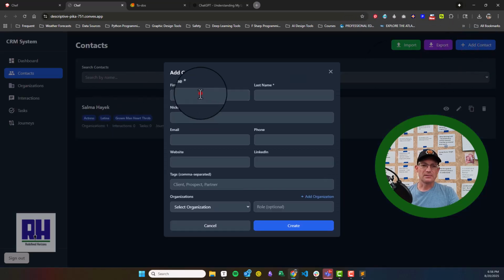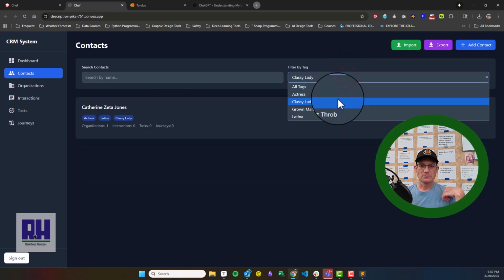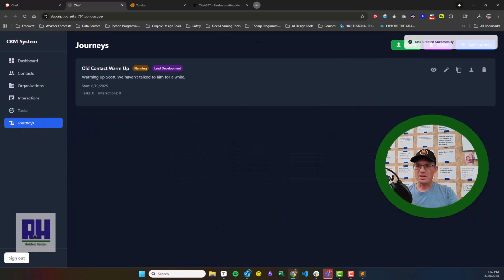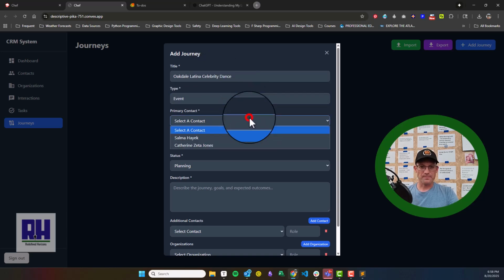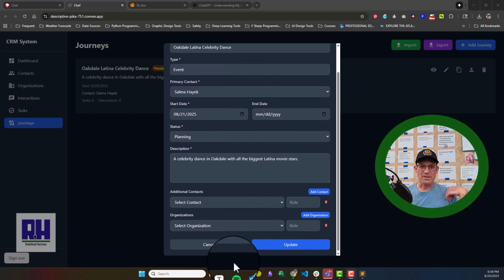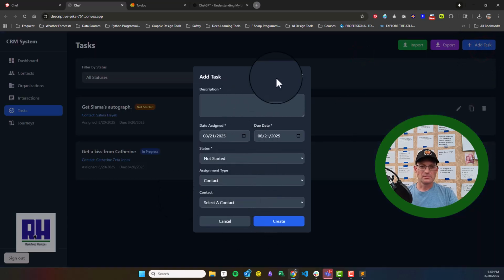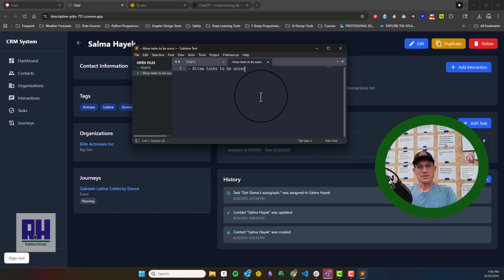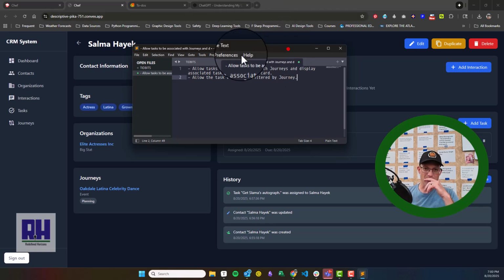Creating A Simple Client Relationship Manager With Chef - Part 2